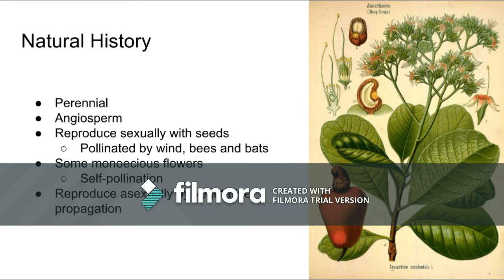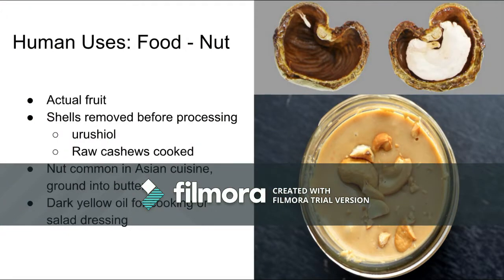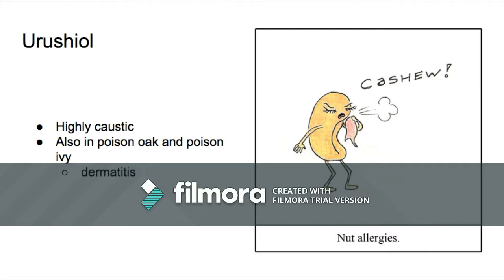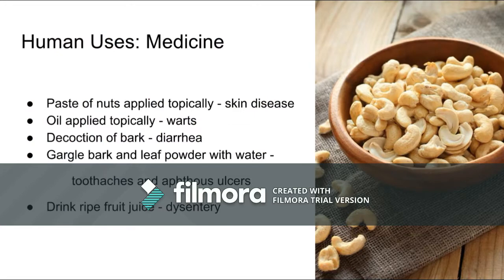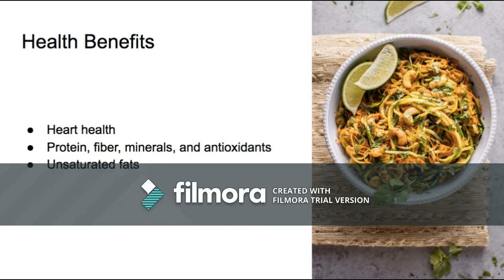Anacardium occidentale - Cashew Tree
By - Anna Mudge